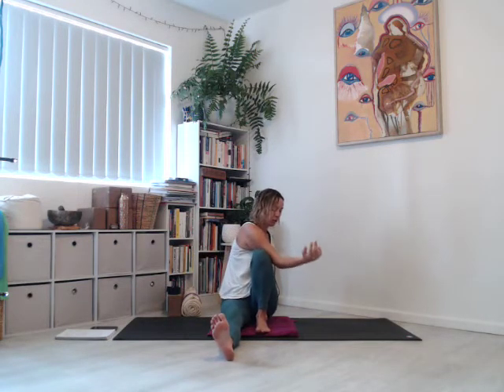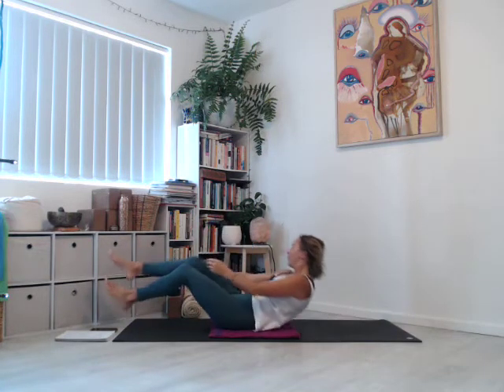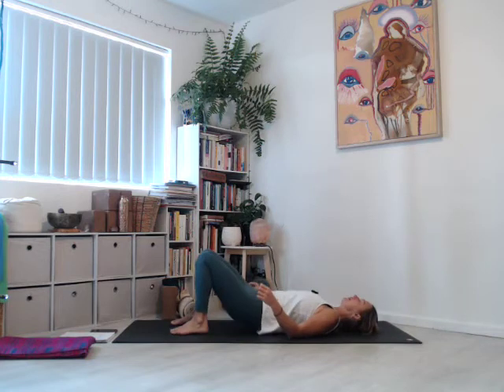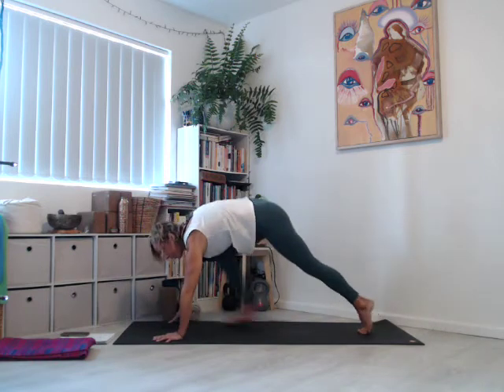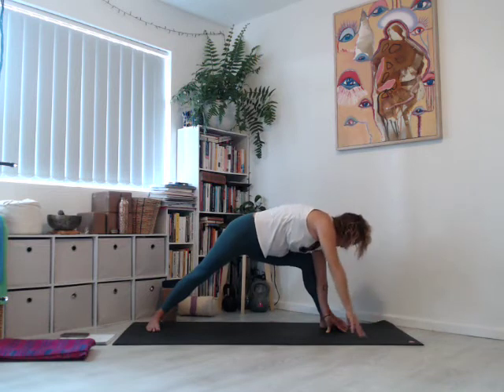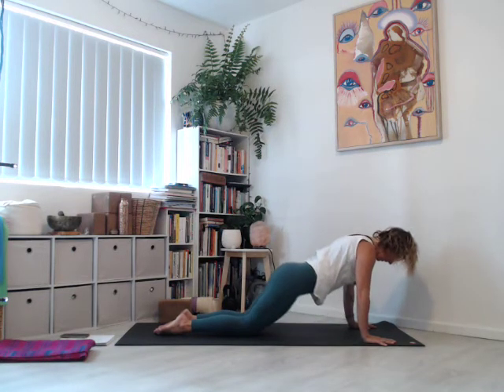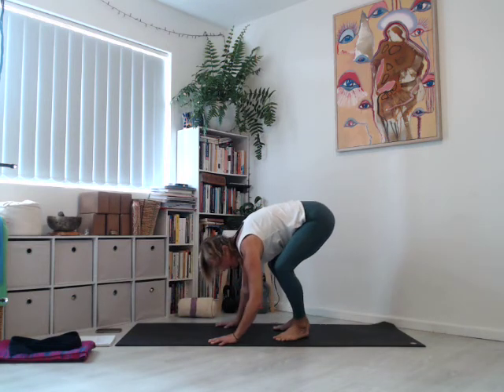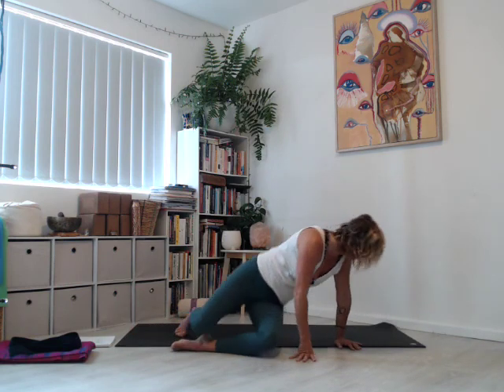Forrest Yoga : Hips (Apex Crow ~ 75 mins)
A slow paced, grounding practice with poses like triangle, pyramid, twists and apex options of crow or tittibasana.